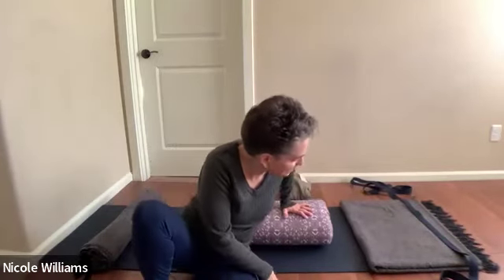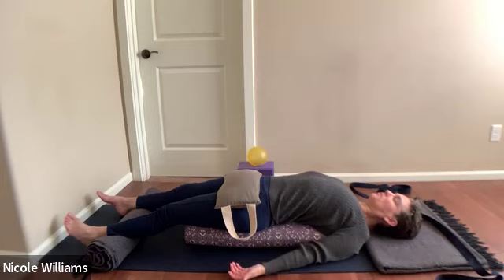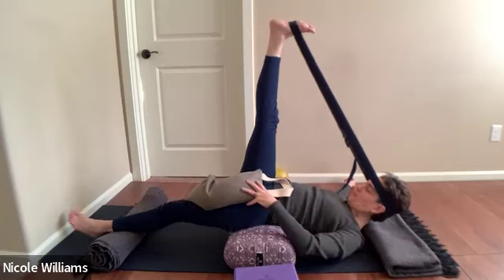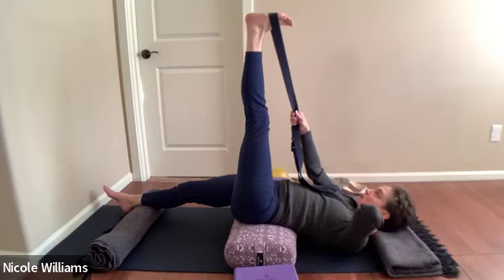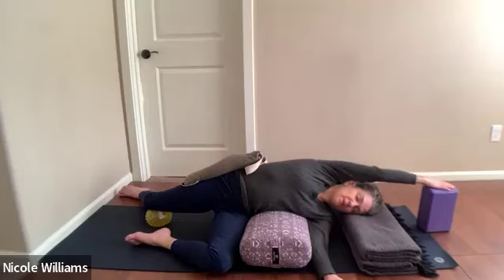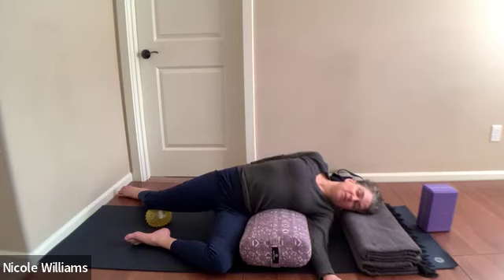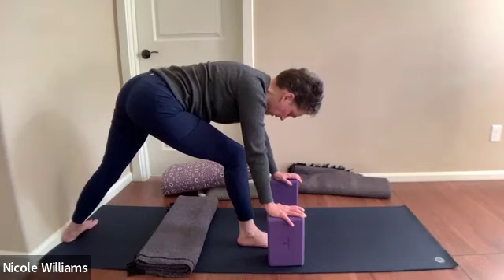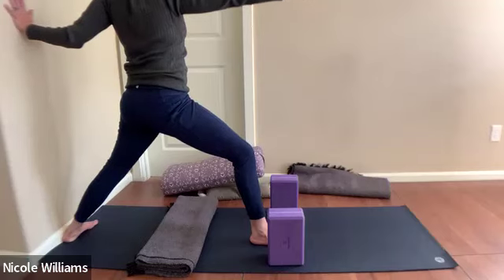Supporting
Blend of circulation basics and restorative bones